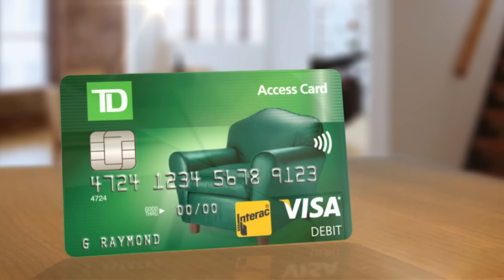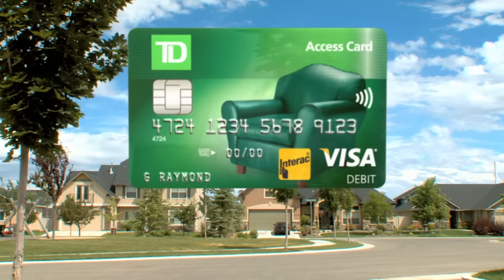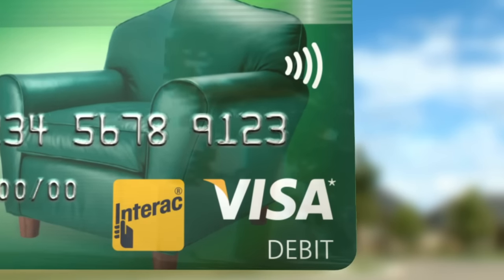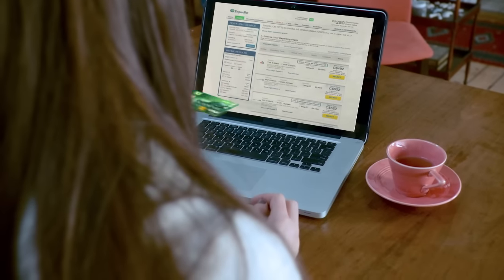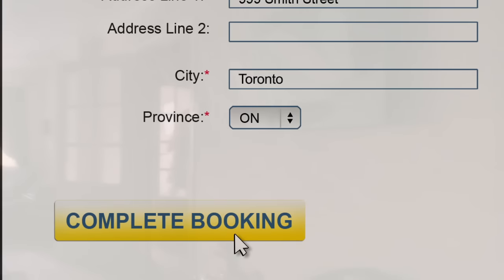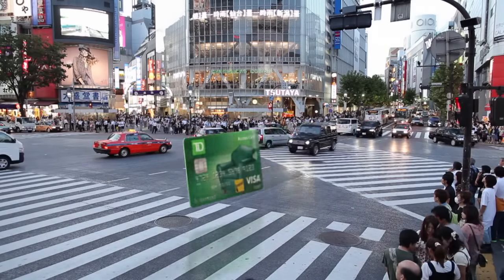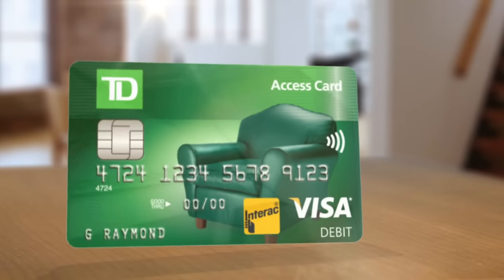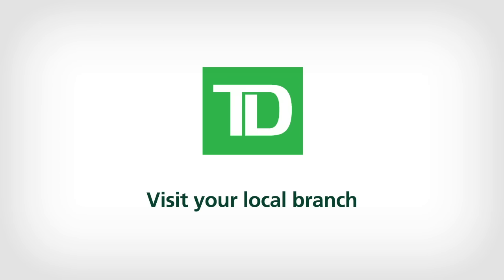A Debit Card With Benefits: TD Access Card - TD Bank Canada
TD Access Card is a debit card, only with more benefits. It allows you to make debit purchases anywhere in the world Visa is accepted. This means you get the financial control of debit with the convenience of a credit card.